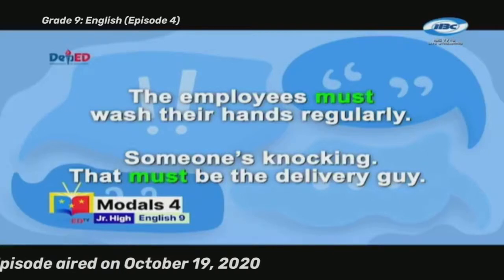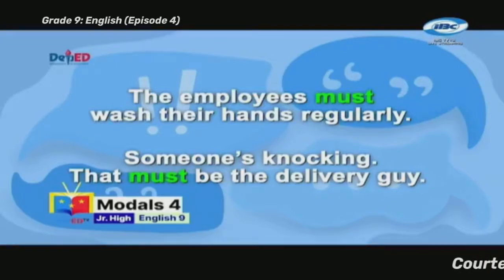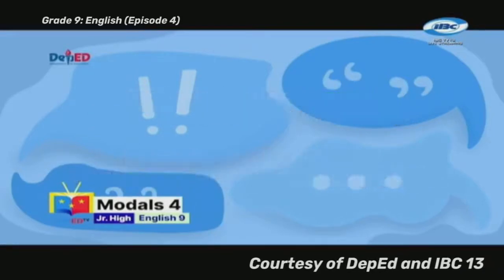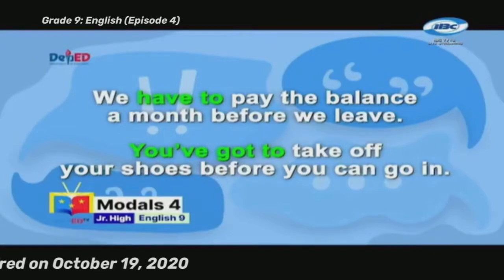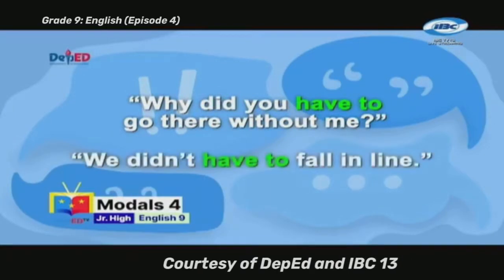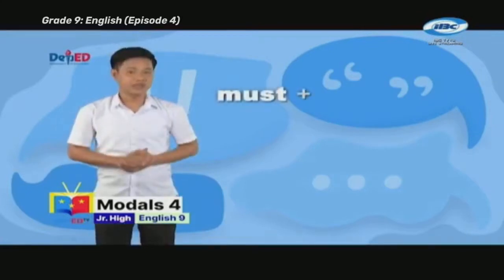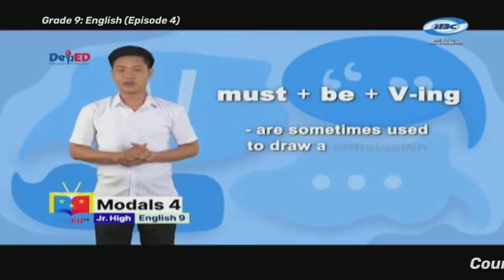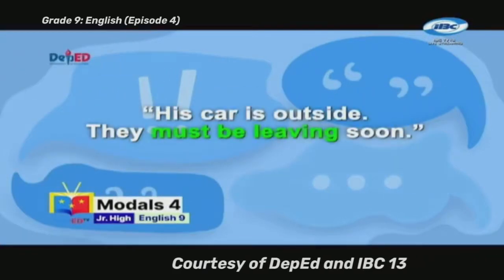Grade 9 English Ep4: Modals Part 4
This DepEd TV episode for Grade 9 English is courtesy of the Department of Education Philippines (DepEd) aired over IBC channel 13 Philippines.